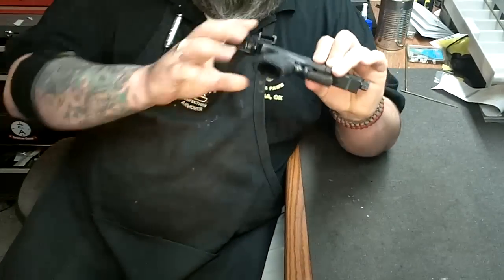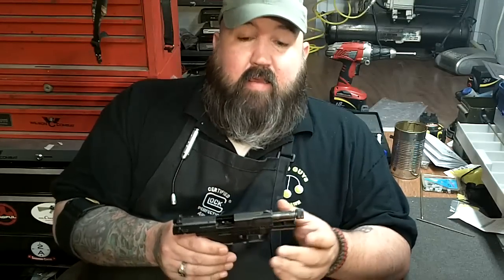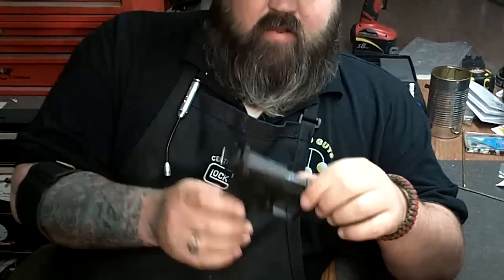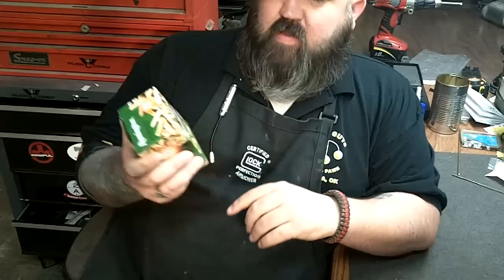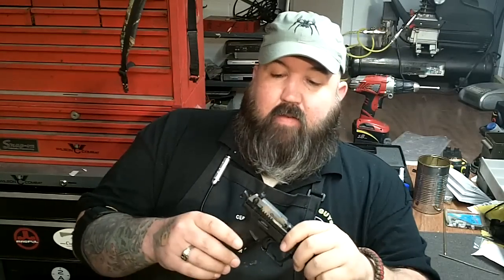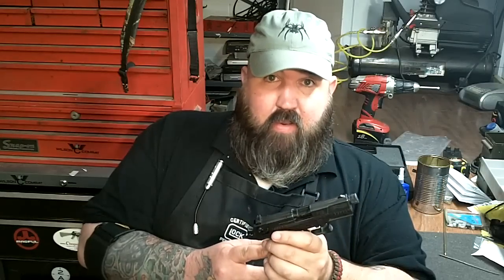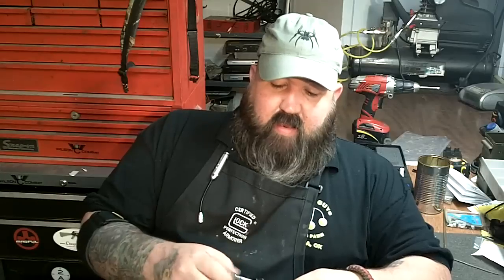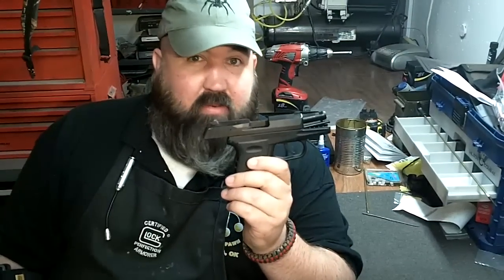The Walther P22: A Not-Very-Good Review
Expand for a full description.

Here's my rant/editorial/review of the Walther P22, and why I think your money is better spent on a different plinking handgun.

This is my OPINION only, so take it for what it's worth.

It helps get my videos seen by more people, and more people being educated is always a good thing.

GunTortureTests.com merchandise is now available! to check it out!